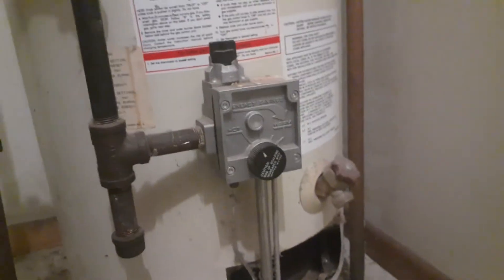how the thermocouple on a standing pilot ignition water heater and furnace